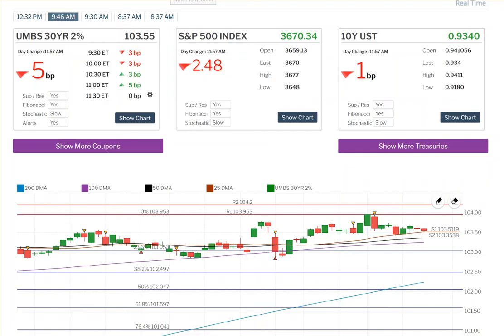Home Affordability By The Numbers!!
Math is hard.  However, in this video I take the time to review the cost advantage to purchasing a home even though home prices continue to rise!